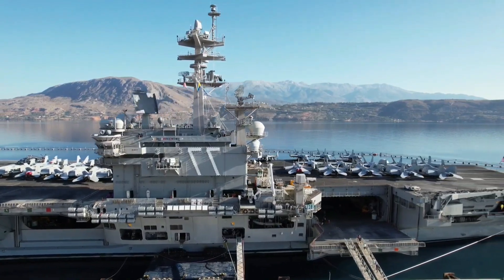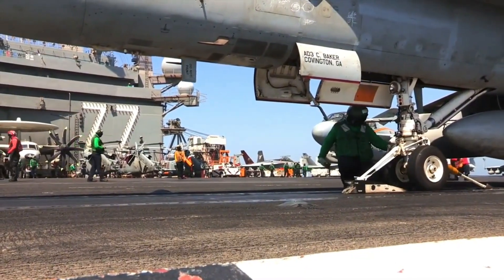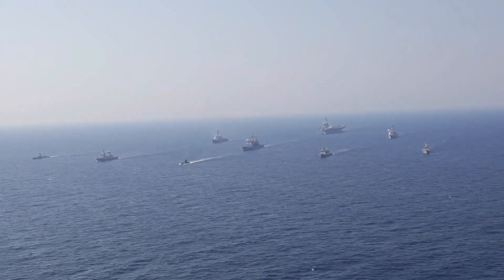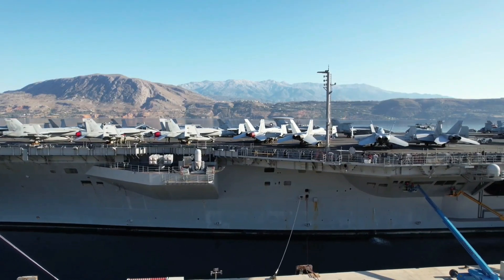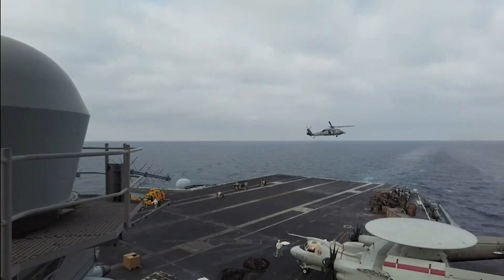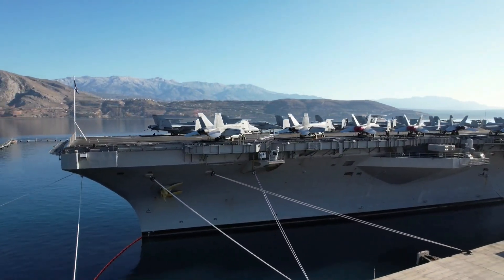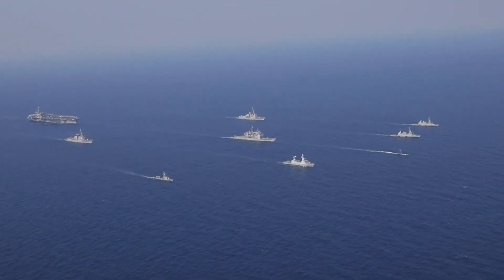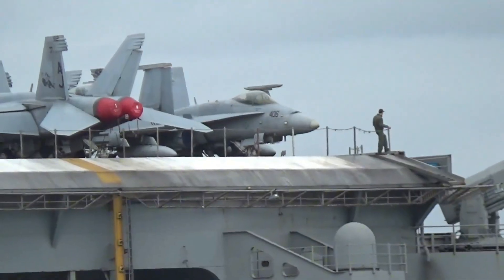What Makes the CVN-77 George H.W. Bush So Powerful?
Discover the power and legacy of the USS George H.W. Bush (CVN-77), the final Nimitz-class aircraft carrier. Explore its advanced technology, combat history, and vital role in modern naval warfare. Join us for an in-depth look at this iconic symbol of U.S. military strength.